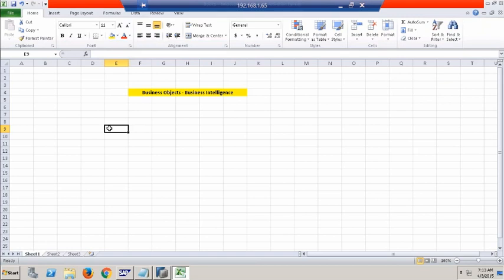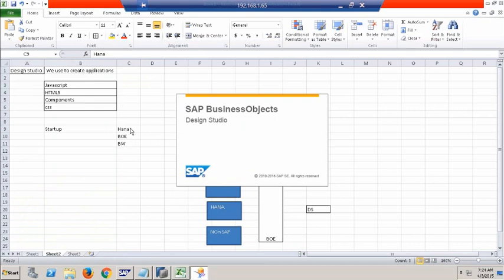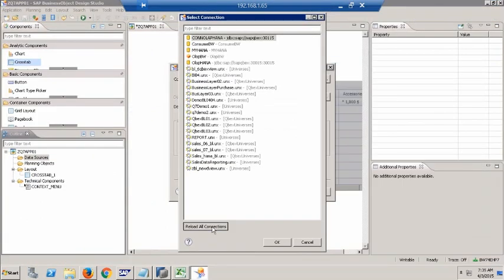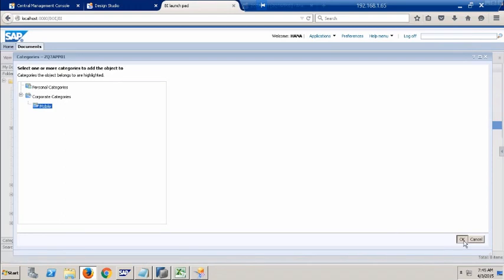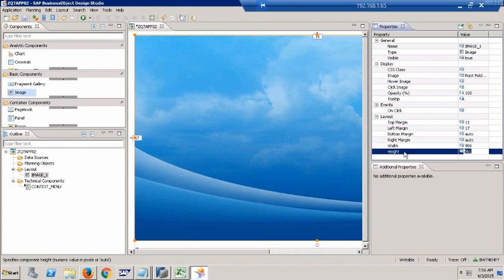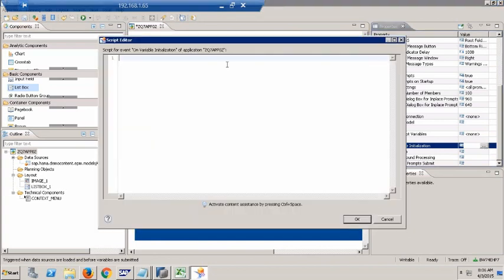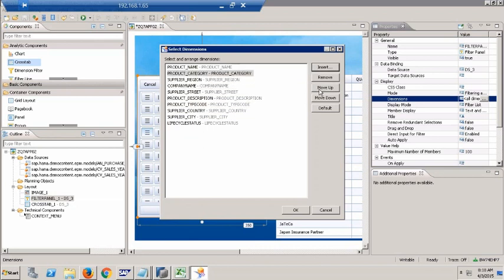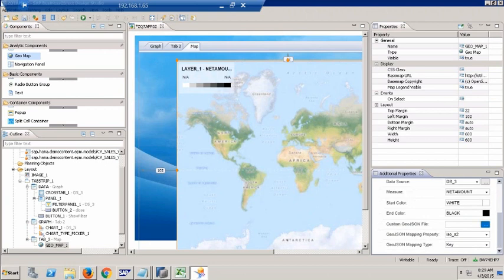41.Day 41 class